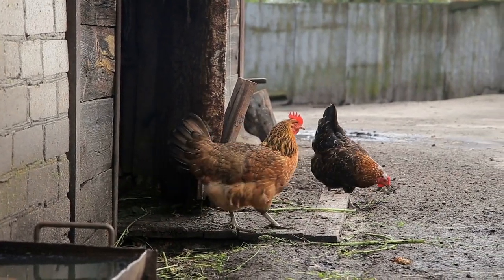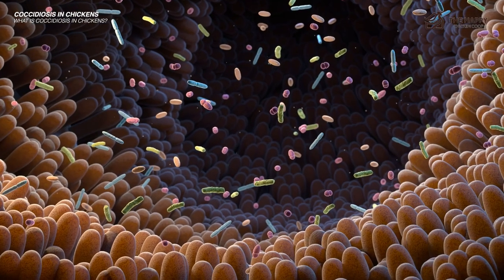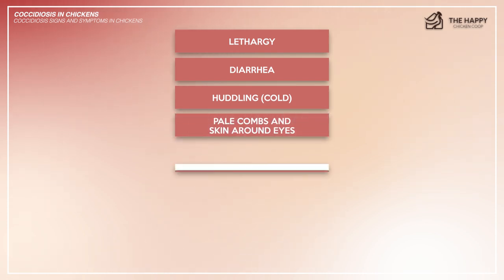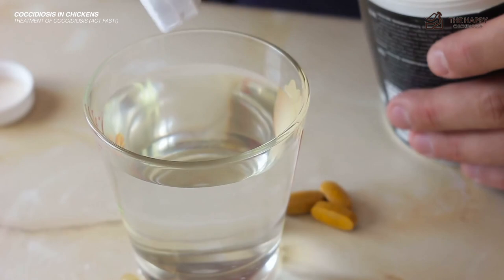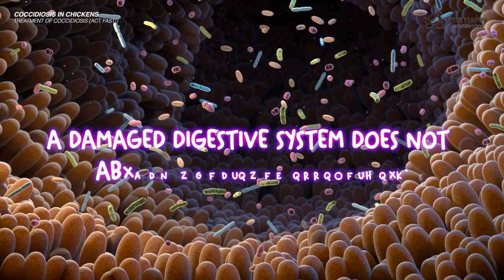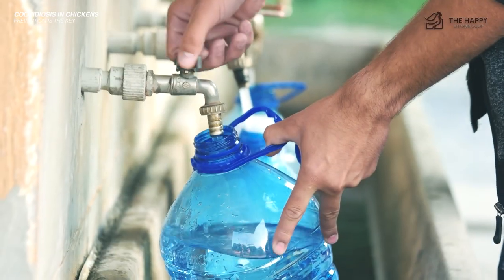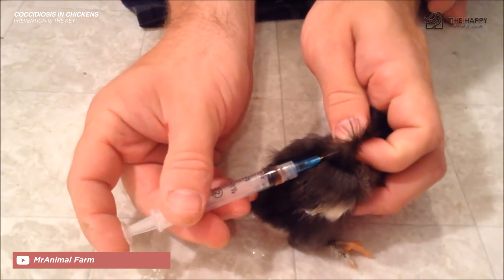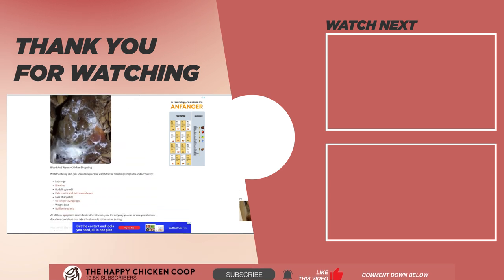How To Treat and Prevent Coccidiosis in Chickens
Hello, fellow chicken lovers! Welcome back to The Happy Chicken Coop, your one-stop-shop for all chicken knowledge. In this video, we're tackling a serious subject that every chicken owner should be aware of - "Coccidiosis in Chickens".

Coccidiosis can be a significant concern for poultry keepers. It's a disease caused by a parasite that can quickly spread within your flock if not caught early and treated properly. But fear not, we're here to guide you through everything you need to know about this condition.

In this enlightening and crucial video, we'll explain what coccidiosis is, its symptoms, and the best preventative measures to keep your flock safe. We'll also delve into effective treatment options should your chickens ever encounter this disease.

Plus, we'll share some tips on maintaining a clean and healthy environment to minimize the risk of coccidiosis.

Join us in our commitment to raising happy and healthy chickens! Your support helps us continue to bring you the vital information you need for your feathered friends.